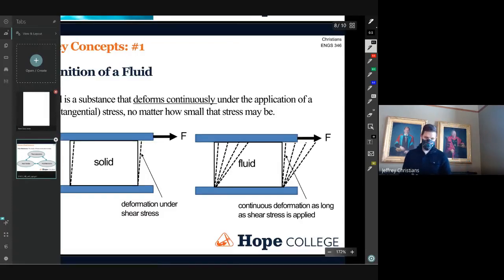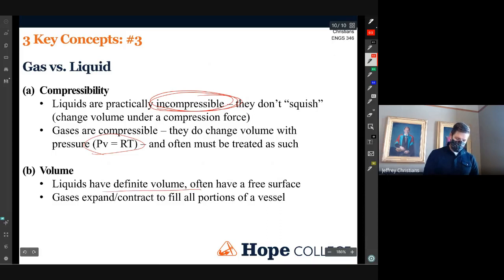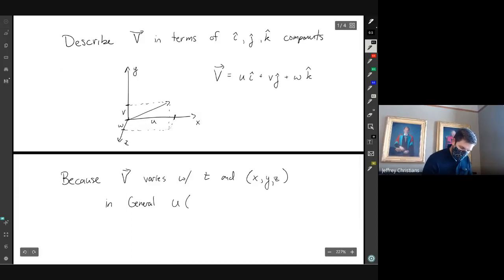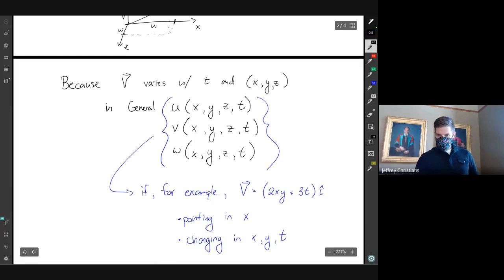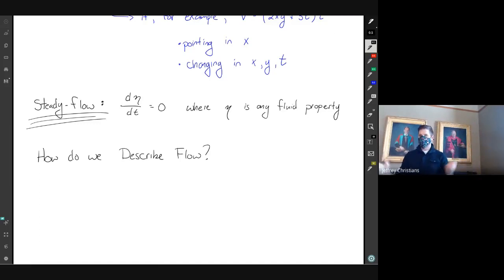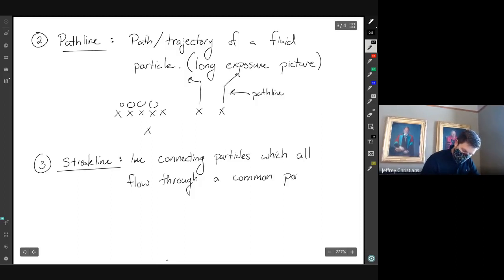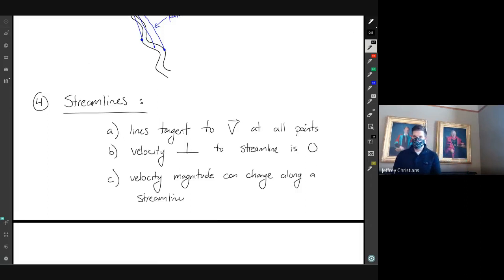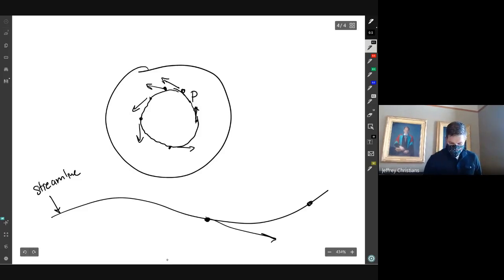ENGS 346 Fluid Mechanics_wk1_01-27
This is the lecture from Wed. 1/27 on fluid motion.